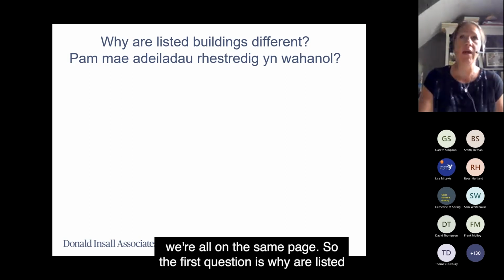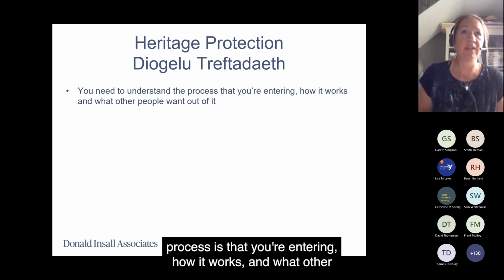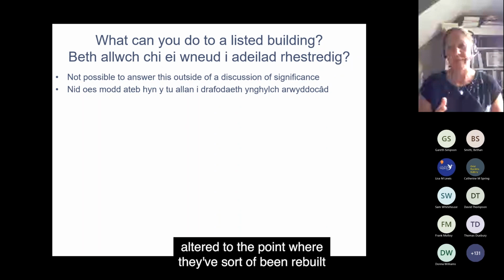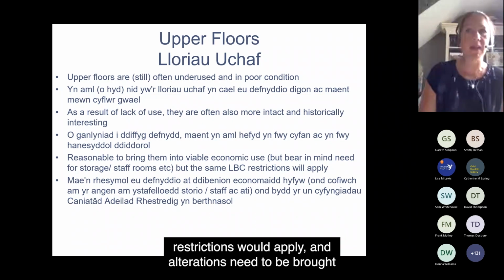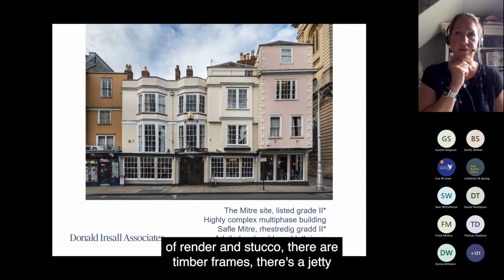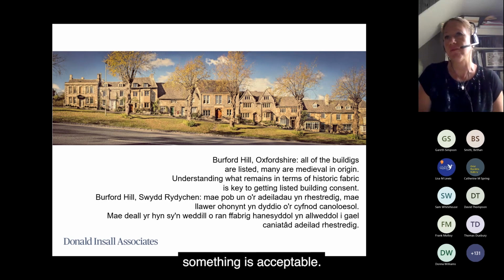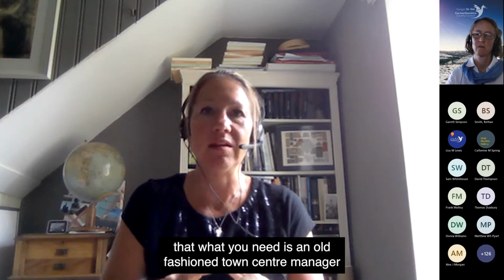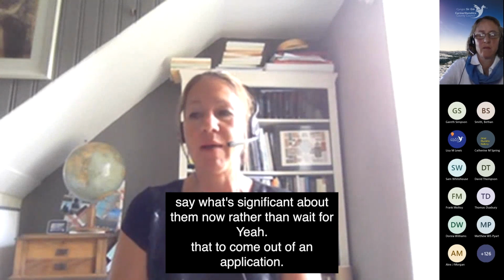05 Continuity and Change: the challenges of re-using vacant listed shops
A presentation delivered by Helen Ensor, Practice Director and Office Leader at Donald Insall Associates, as part of the webinar - High Street Regeneration: Inspiration for Historic Welsh Towns